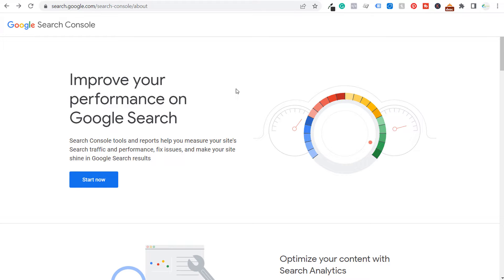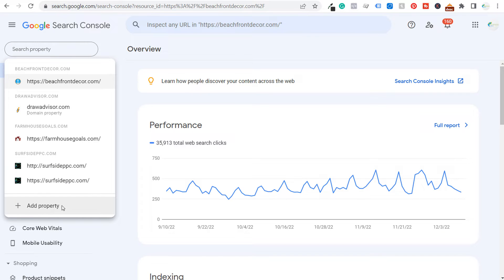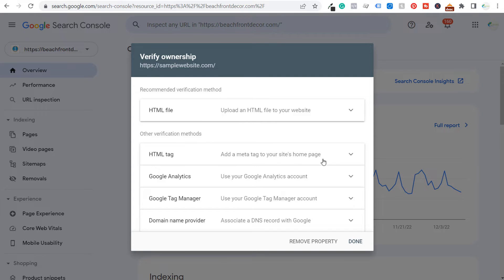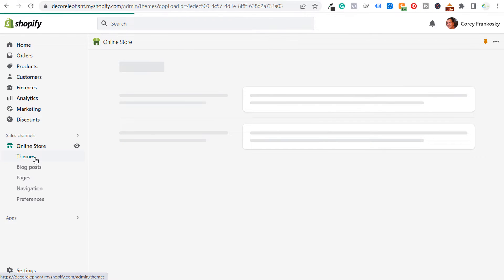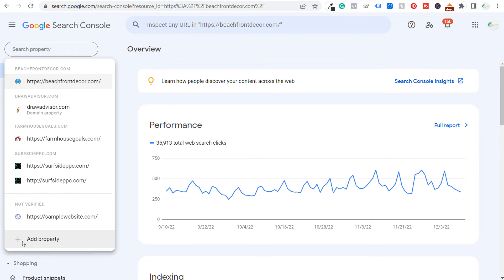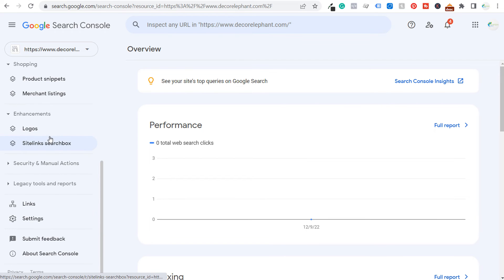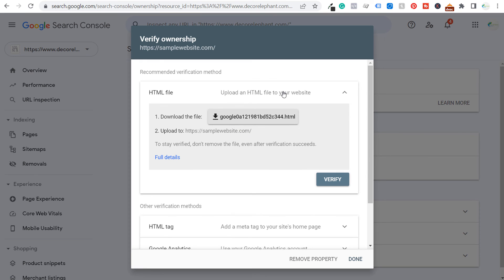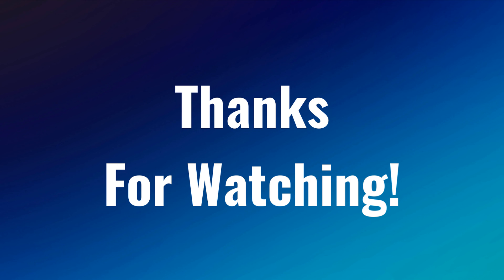How to Install Google Search Console on Shopify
Google Search Console is a free tool offered by Google that helps you monitor, maintain, and improve your site's presence in Google Search results. It provides valuable insights into how Google crawls and indexes your site, as well as any potential issues that could be affecting your site's visibility. By installing Google Search Console on your Shopify store, you can gain a better understanding of how your site is performing in search results, which can help you improve your search engine optimization (SEO) and drive more traffic to your store. Additionally, Google Search Console can alert you to any issues with your site, such as crawl errors or security issues, so you can take corrective action to fix them. Overall, installing Google Search Console on your Shopify store can help you improve your site's visibility in Google Search and provide valuable insights into how your site is performing.